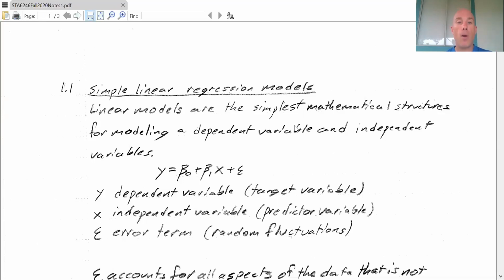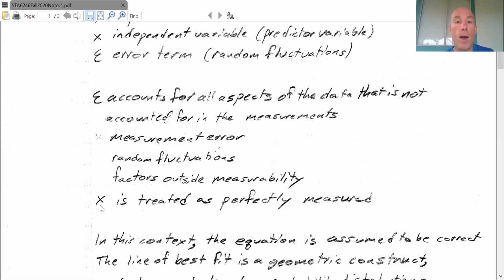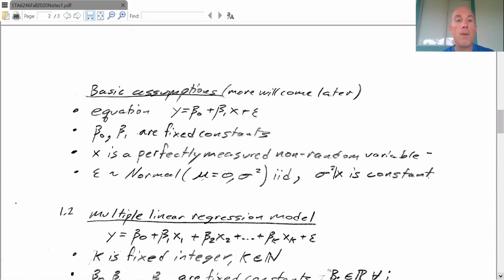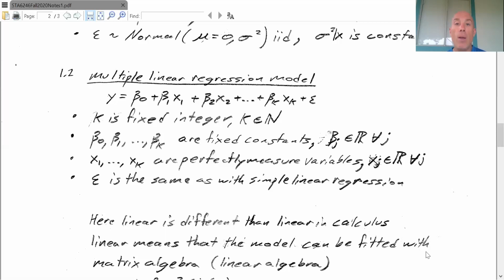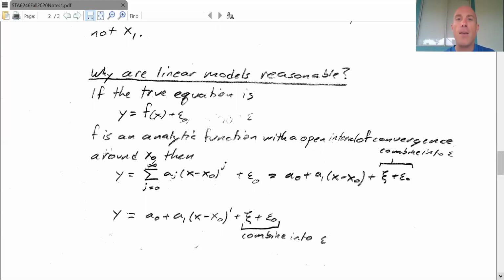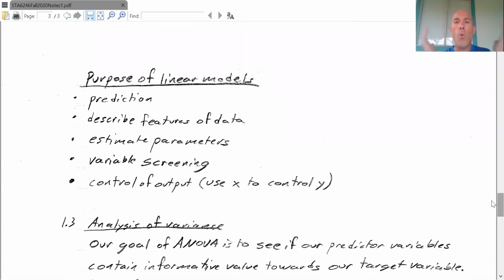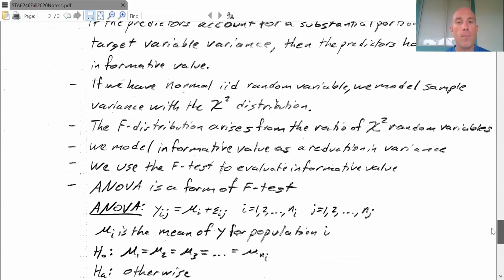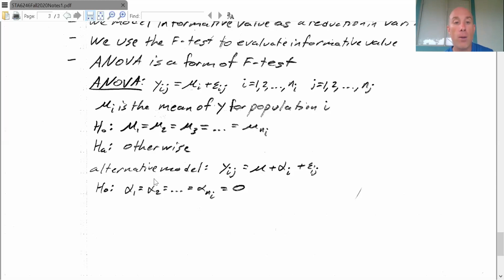Introduction to linear models